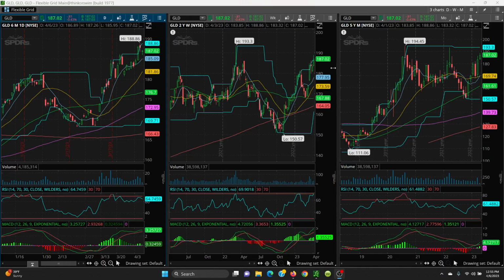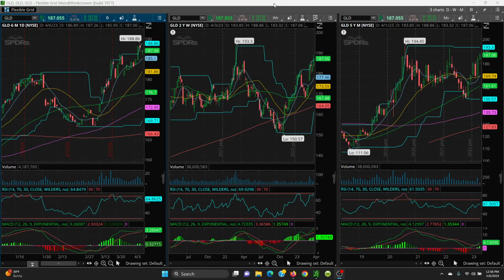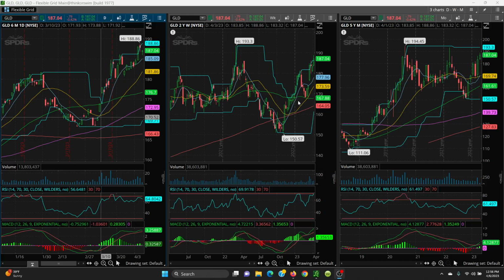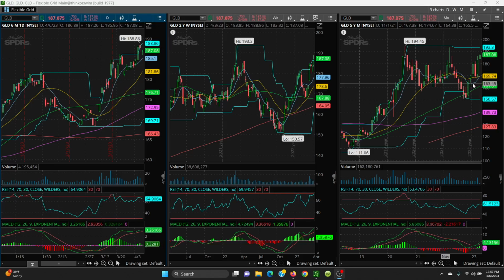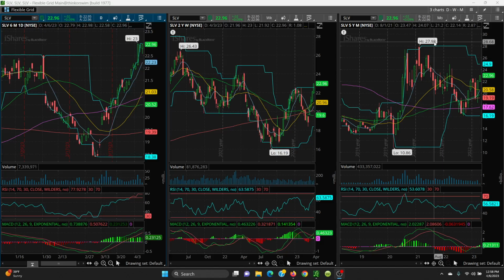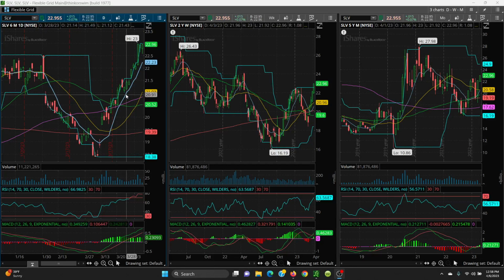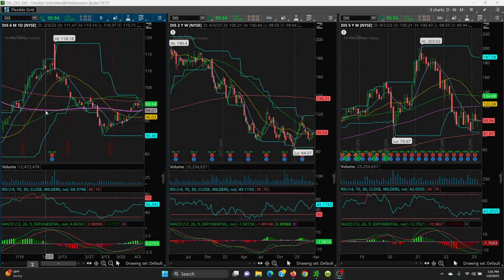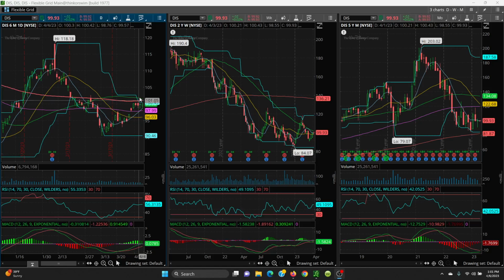2023 04 06 Charts / Review -- Gold / GLD -- Silver / SLV -- Disney / DIS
Charts / Review - Gold /GLD - Silver /SLV - Disney / DIS